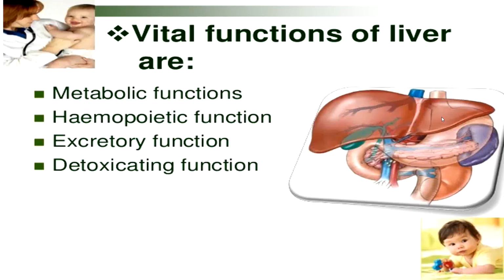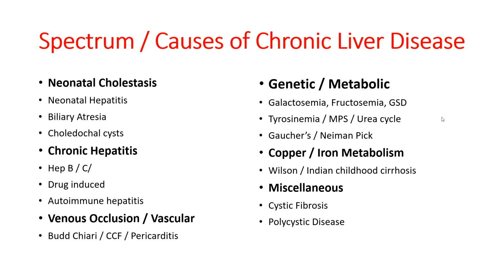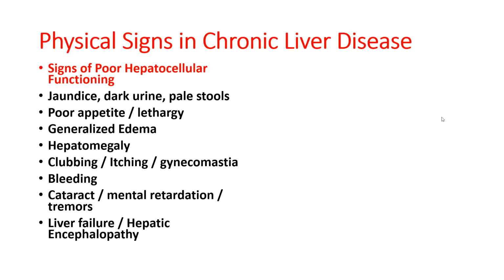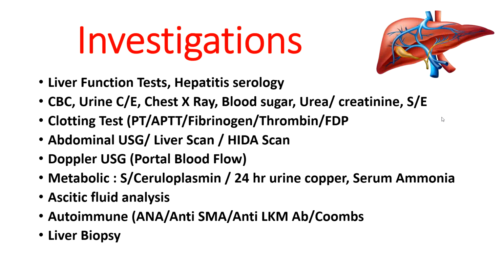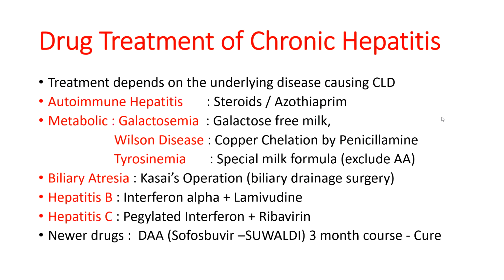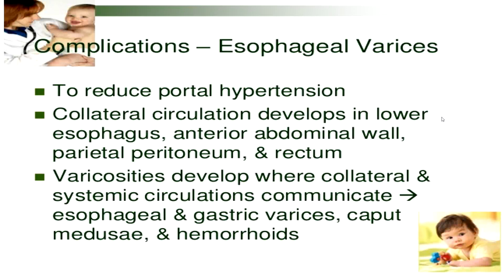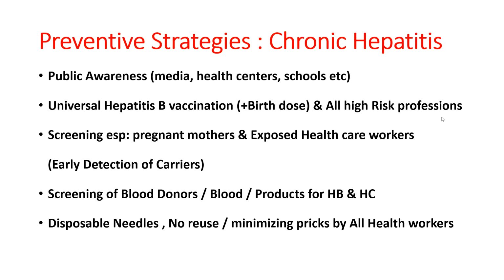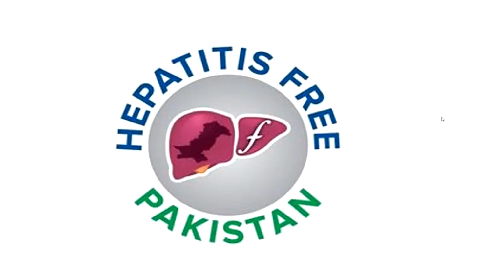lecture for Prof Dr Akmal Alaeeq for MBBS Final Year on Topic Chronic Liver Disease in Children